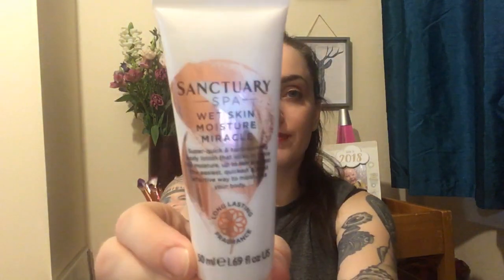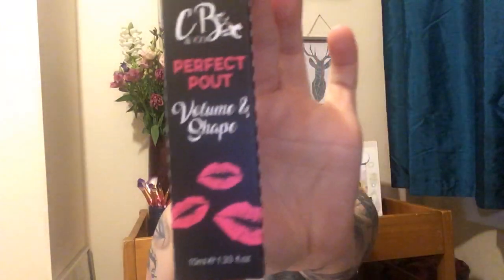ROCCABOX FEBRUARY 2019 UNBOXING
Come and join me while I unbox the 2019 February edition of the roccabox